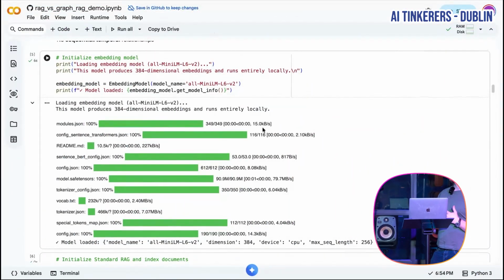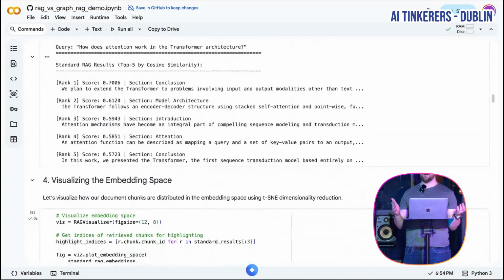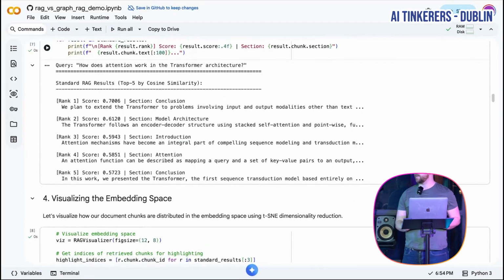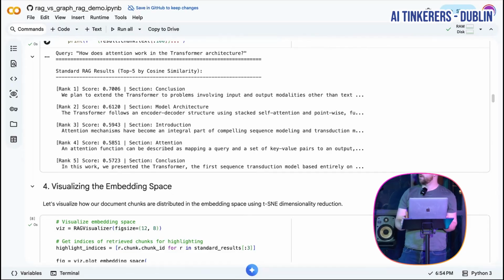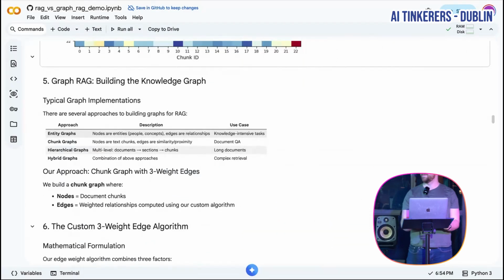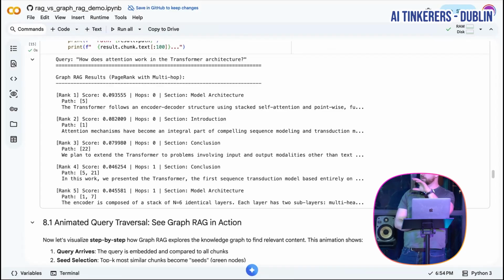Kevin Callan - Information retrieval: Beyond Cosine Similarity (AI Tinkerers - Dublin)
The demonstration featured a RAG pipeline that integrated alternative scoring metrics to overcome the limitations of standard cosine similarity.

 The implementation improved retrieval precision and reduced the inclusion of irrelevant context within the language model prompts.

 Event: AI Tinkerers Dublin Meetup — Baseline, January 26th, 2026